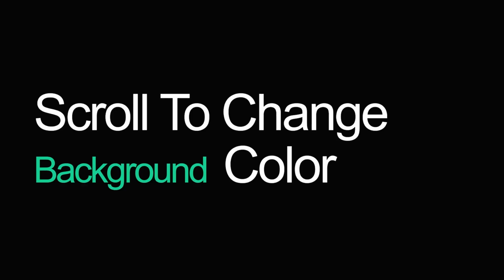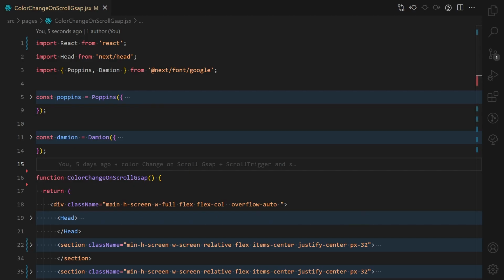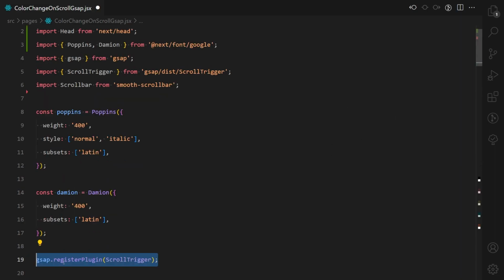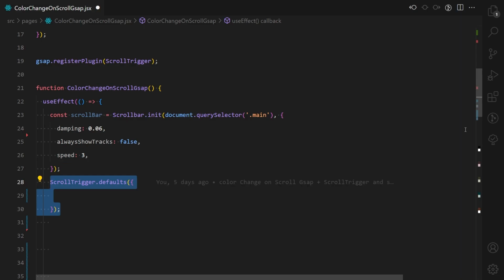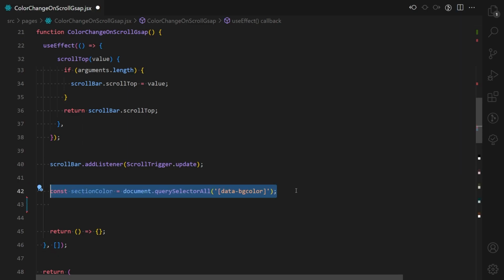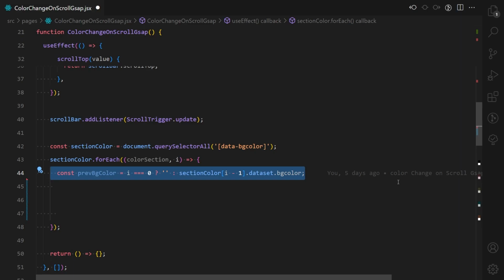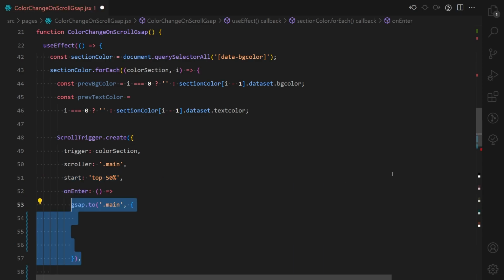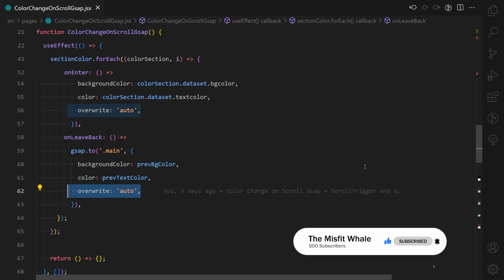Smooth Color Transition on Scroll | ReactJs(Next.js) + Gsap + ScrollTrigger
So In This video, we are going to change background and text color Smoothly while scrolling using Gsap and ScrollTrigger in ReactJS.

Timeline:
00:00 what we will be doing?
00:36 what we already have?
00:57 adding data to each section.
01:22 Importing Module/package
01:42 Initializing our scrollbar
02:19 setting default Scroll for scroll trigger
02:38 linking scrollTrigger with scrollbar
03:05 color transition part
05:33 output we achived
06:23 Please Subscribe :)

My Current PC Specs:

Mic- Maono AU-PM461S USB Condenser Mic
Mouse- Razer DeathAdder Essential Gaming Mouse
Mouse- Logitech G402 Hyperion Fury
Keyboard- GAMDIAS Hermes Mechanical Gaming White
Keyboard- ASUS Cerberus MECH RGB Brown
Processor- AMD 5000 Series Ryzen 5 5600X
MotherBoard- MSI MAG X570 Tomahawk WiFi
Monitor- MSI Optix G243 Gaming Monitor
Ram- G.SKILL Trident Z Neo 32GB (2 * 16GB)
Gpu- INNO3D NVIDIA GEFORCE GTX 1660 Super Twin X2
Cabinet : LIAN LI PC-O11 Dynamic
Drawing Tablet- WACOM One Medium Graphic Tablet